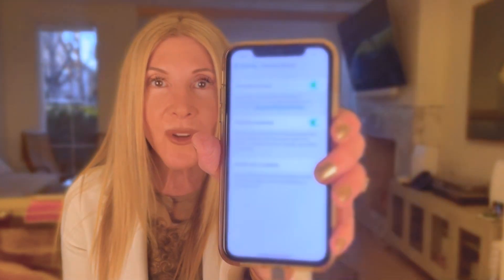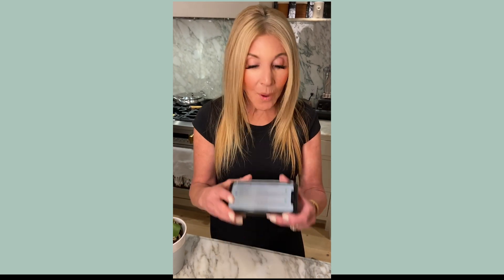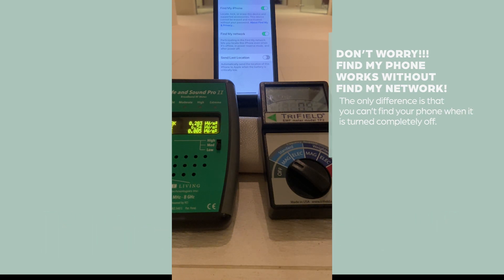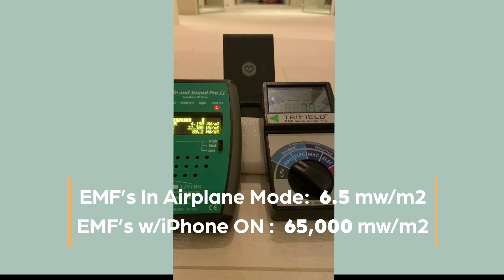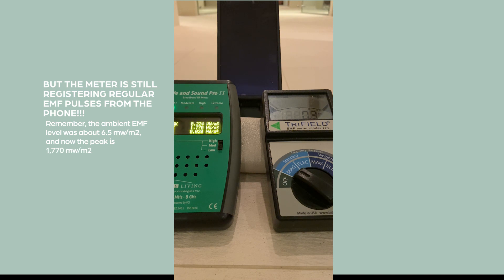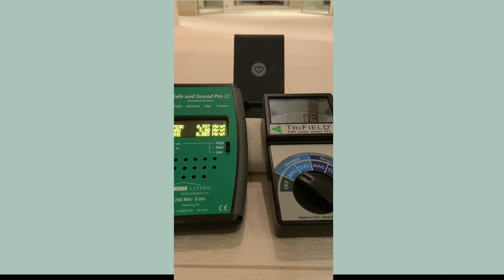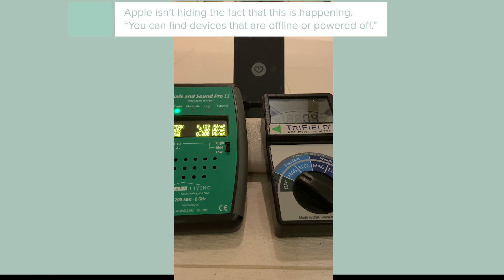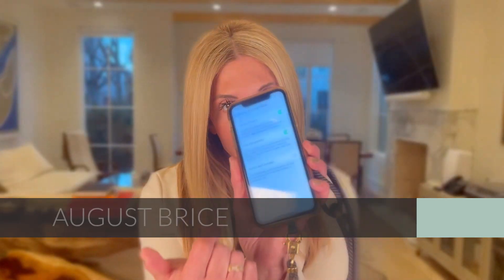You Can Be Tracked When Your Phone Is Completely OFF. Demo Of EMF Radiation When Phone Is Shut Down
Is your phone giving off wireless EMF Even when it's off? And by off, I mean powered off. Completely off.

This video demonstrates how your phone can be on and tracking you, even when it is not on. We show you how to turn this setting off for compete EMF protection and to assure your phone is not tracking you.

A recent update to iOS included something new called Find My Network. It's part of Find My Phone and it's turned on automatically when you update your software. When it's enabled, you can turn your phone completely OFF--not just airplane mode--and it will continue to broadcast a bluetooth signal until the battery is completely dead.

Apple is creating a mesh network of the billion or so iphones in the world, so that if your phone if off and you lose it, you can still find it on Find My Phone. More importantly for Apple, it also connects to every AirTag nearby. If you're always losing your phone when it's turned off or in airplane mode, maybe this is important to you. If you are sensitive to EMFs like I am, then when I turn the phone off, I want it completely off. Apple doesn't mention anywhere that this new feature means continue low level EMF is involved. So if you turn it off and then put it in your pocket, you're getting a bunch of EMF exposure over time that you weren't planning to get. The good news today is that there is a pretty easy way to disable Find My Network.

See the our article for the details I always say when it comes to EMFs, distance is your friend and a good EMF Meter is your BEST friend. Here are two meters that I love and that were used in this demonstration: The best meter on the market The TriField, which also measures electric EMF

Everything You Need For Mindful Living In A Digital World You and your family can thrive with tech. Even in the crazy world we're living in today. Our Mission at Tech Wellness is to empower you to live a more healthy, safe, secure and balanced relationship with digital technology. If you're like me and a clean, green and toxin free home is important to you, then we're aligned. There's organic in my fridge, natural cleaners under the sink and beautiful organic lotions, essential oils, makeup and sunscreen on my skin. Embracing the concept of being mindful about the technology in my environment is just part of my healthy lifestyle and I'm so honored to be able to share my research, my experience and my solutions with you. Our team is passionate about giving you solutions to live safer and healthier in this digital world-empowered to enjoy the tech that makes life easy, convenient and connected. Be Well! ---August Brice Let's Be Social: Facebook Instagram Twitter Pinterest